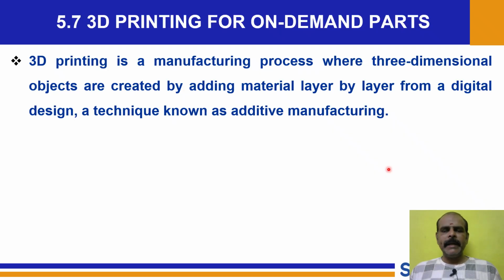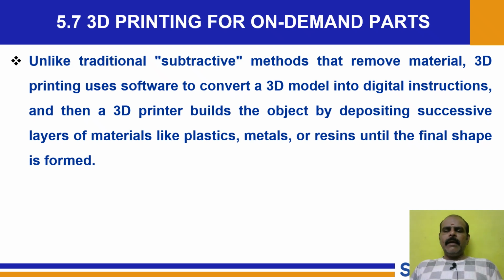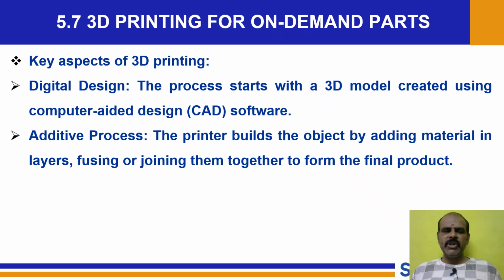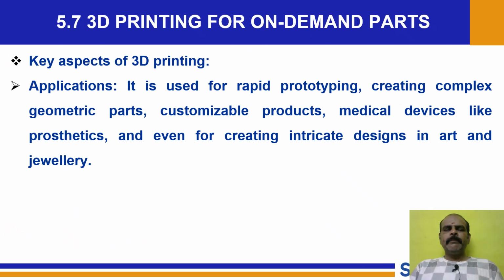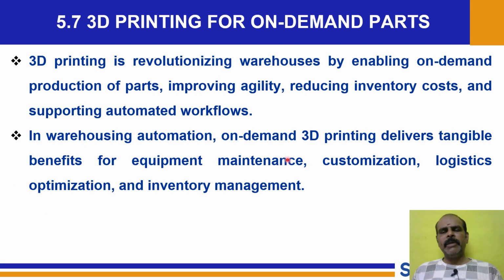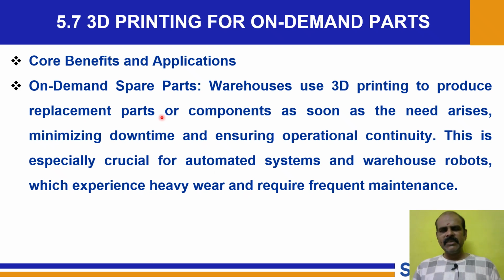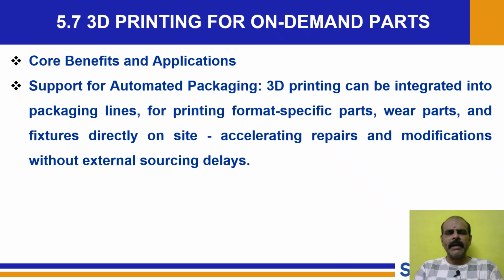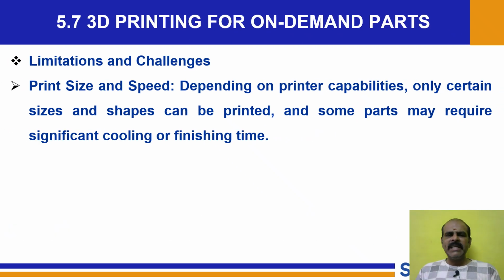ME22047_U5_7 3D printing of demand parts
Video lecture on the concept on 3D printing of demand parts